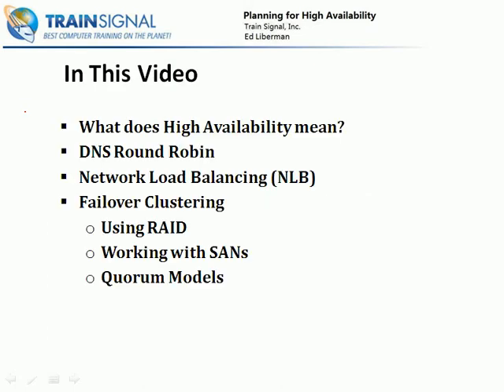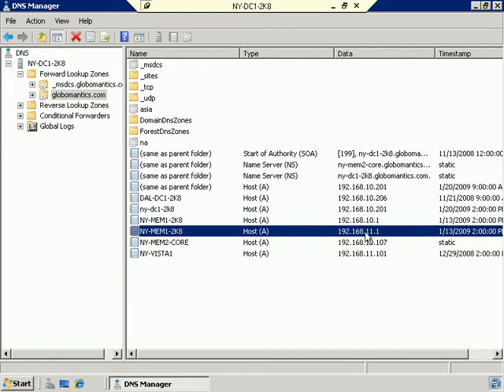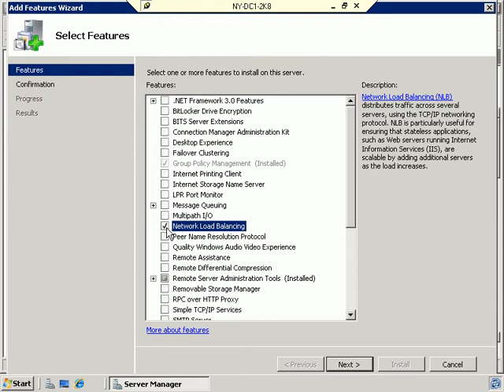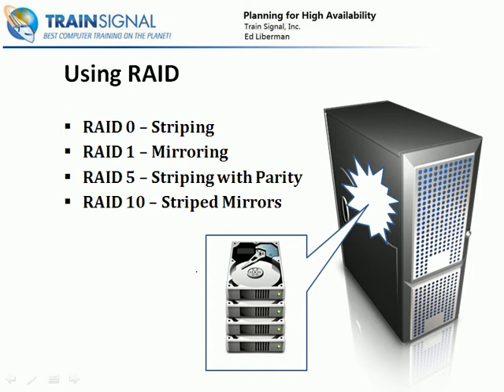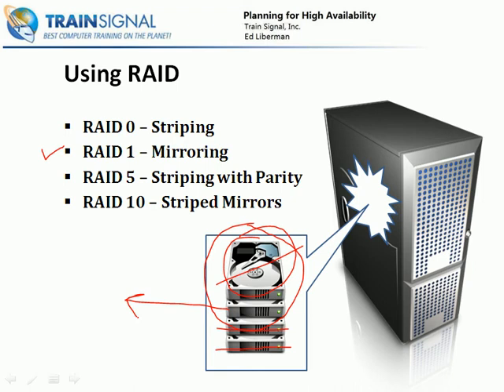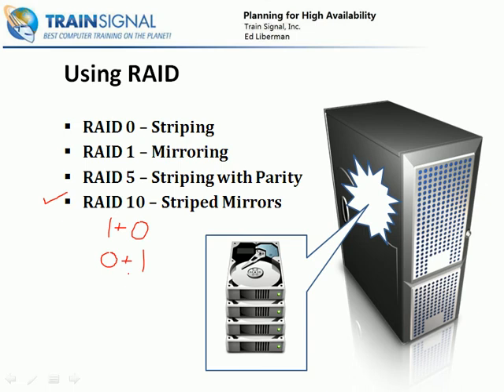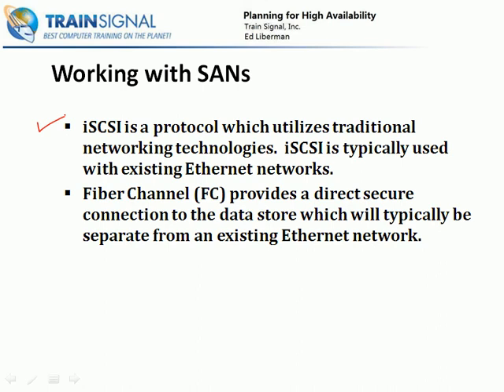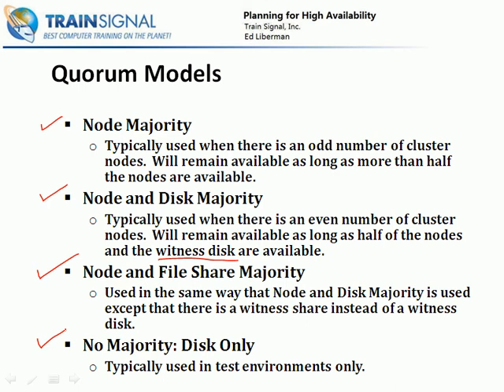Windows Server 2008 MCITP服务器管理员培训 Video17